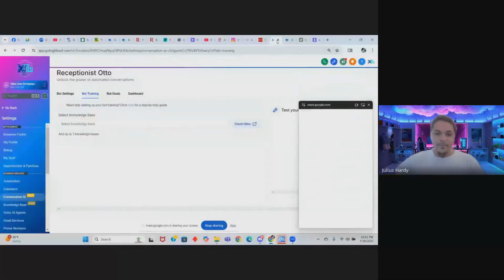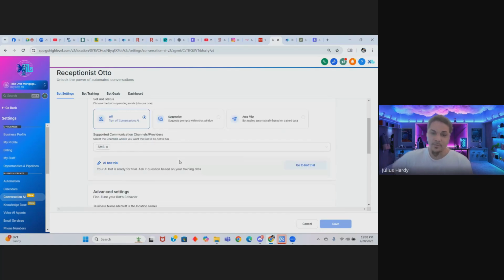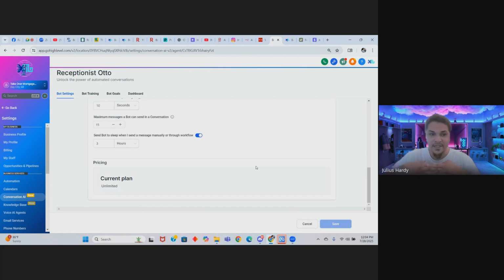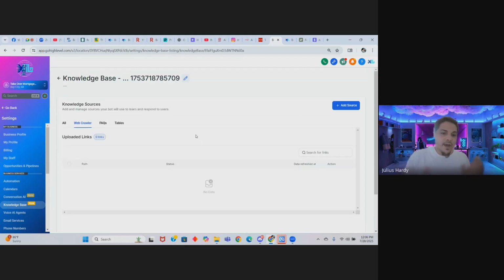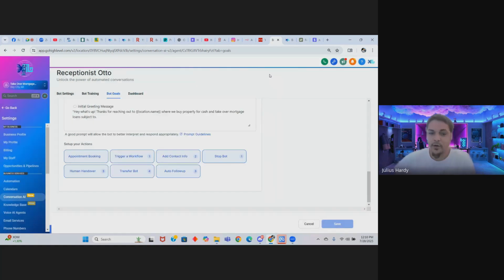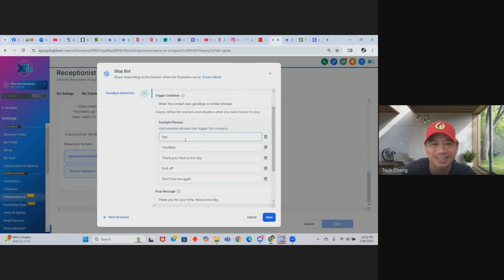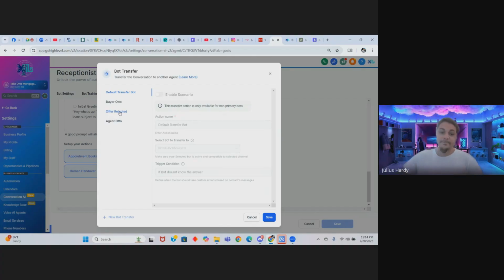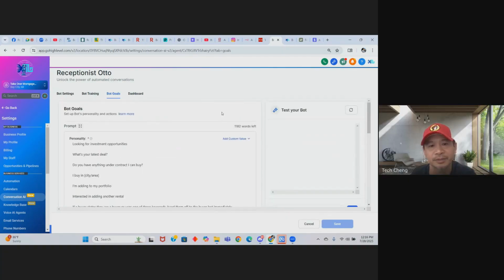How I Built My Conversational AI Bot Using GoHighLevel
• All of my Links: Julius.businessxl.ai